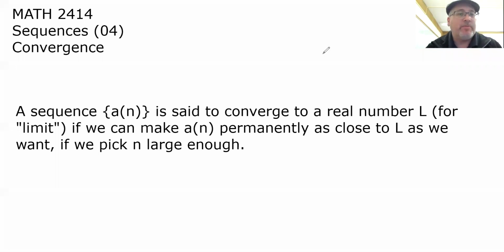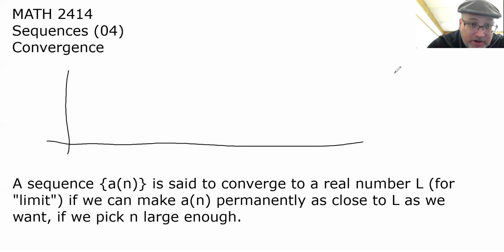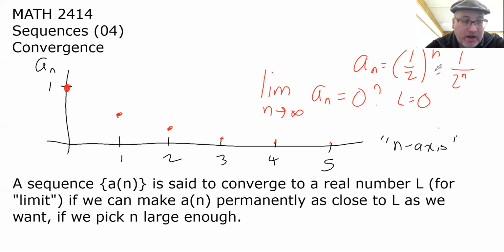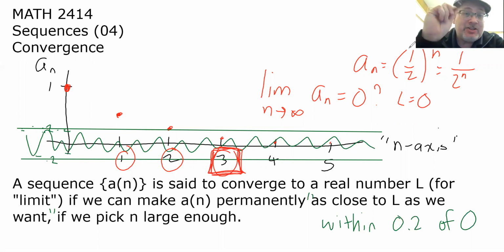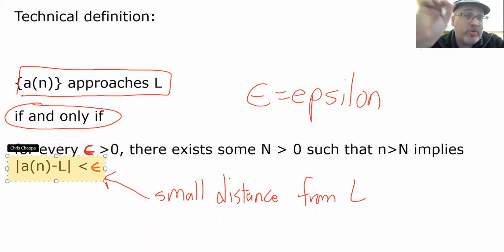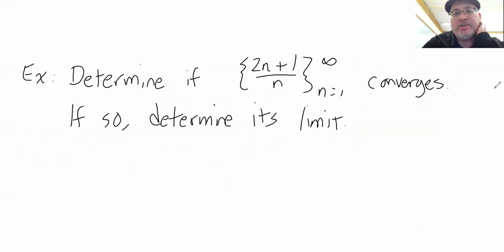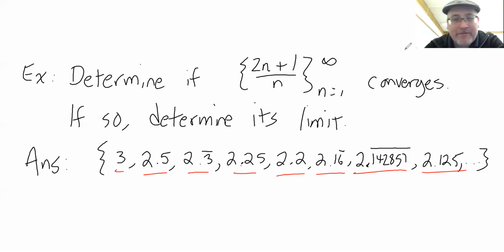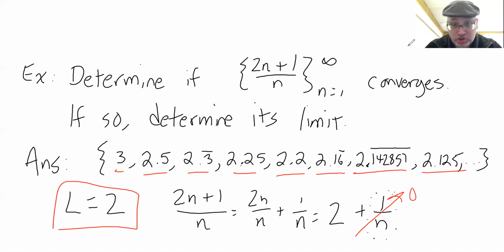MATH 2414 - Sequences (04): Convergence